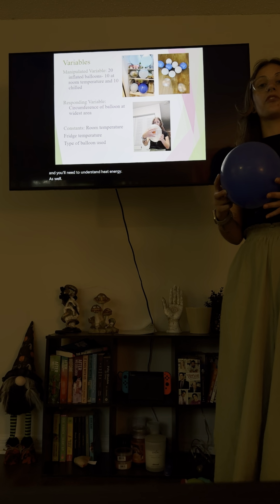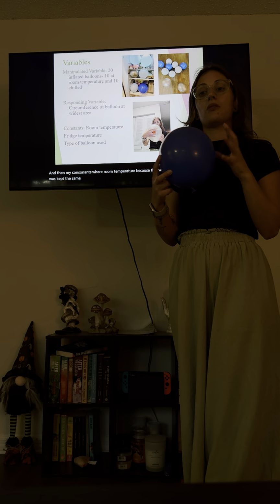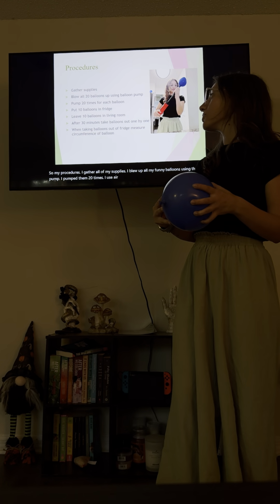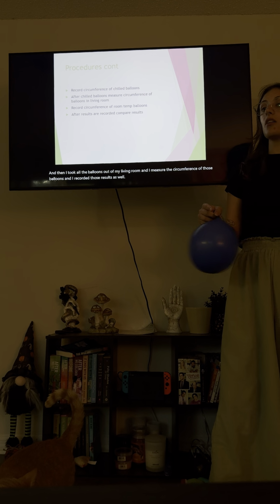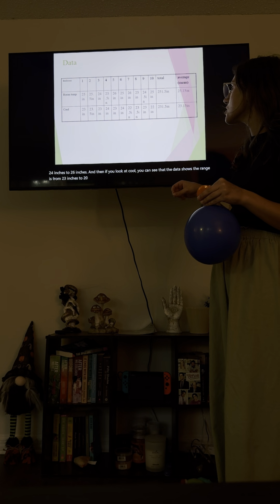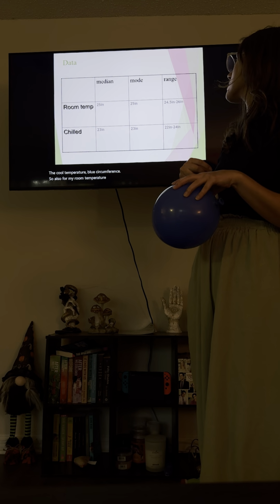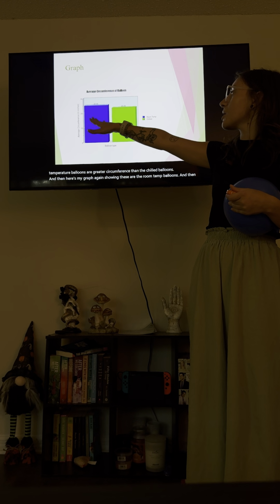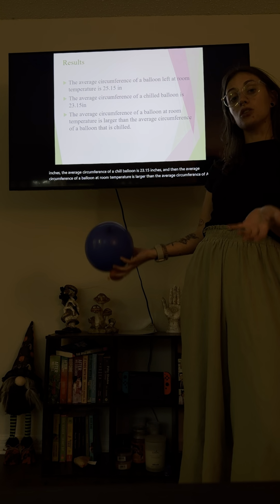Science Experiment Video- Circumference of balloon at room temperature and chilled